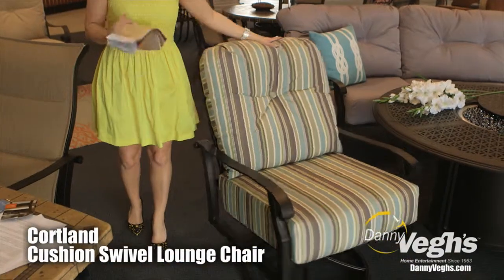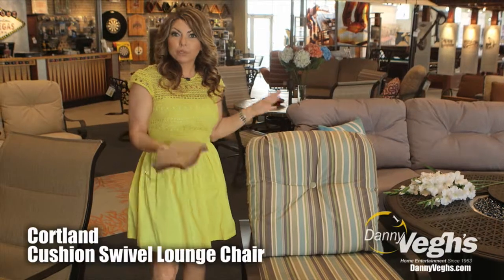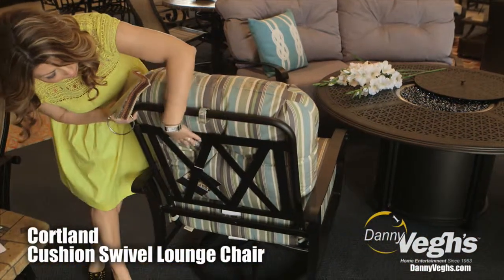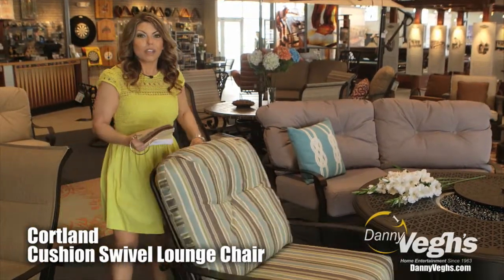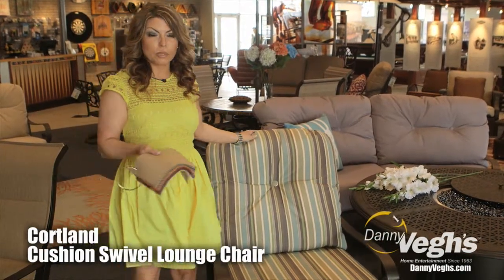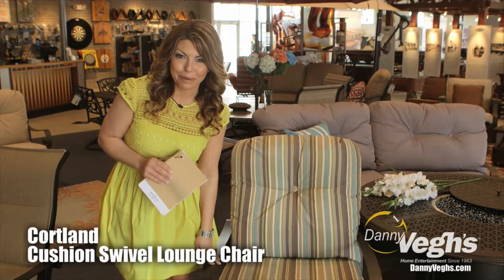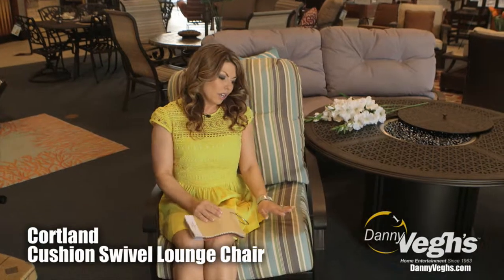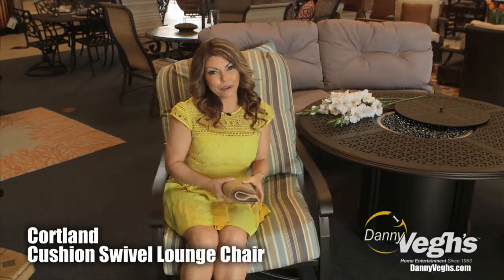Cortland Cushion Lounge Chair at Danny Veghs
One of the best chairs in the market, transitional in style. Stylish yet heavy duty, made of 356 aluminum. Get a waterproof cushion! So comfortable!